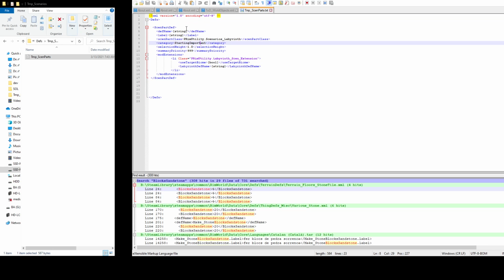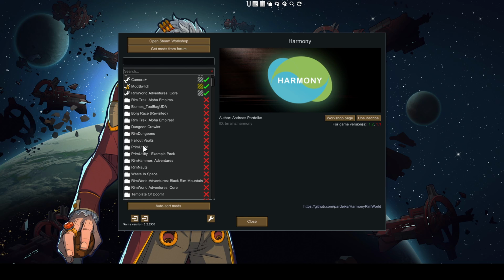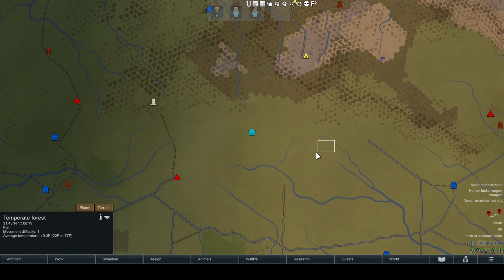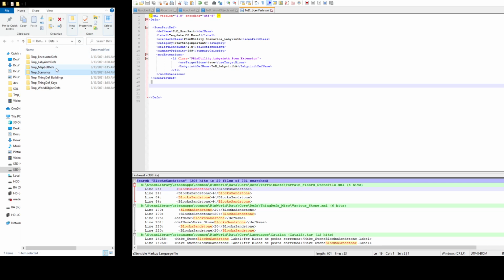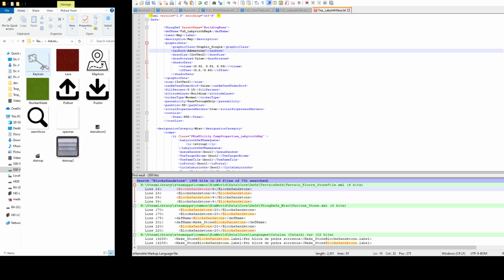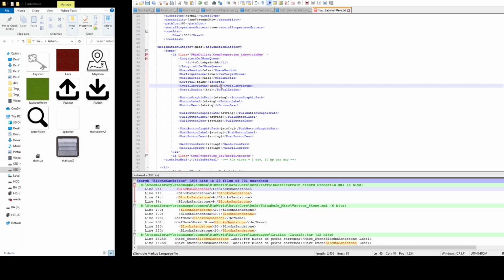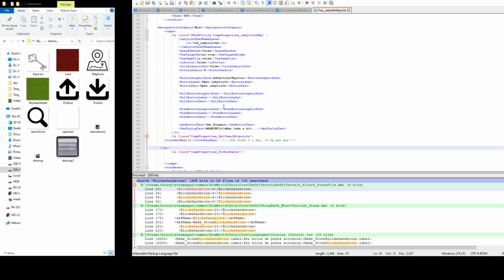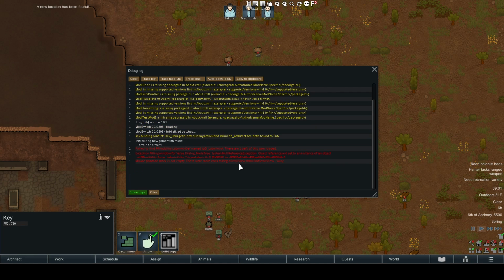Lets Mod RimWorld: RimWorld Adventures, Template of Doom Part 3